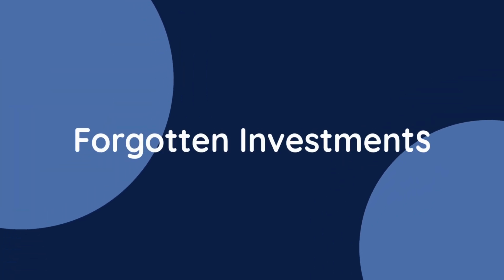Track down your missing money NOW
FURTHER READING

Regular saver accounts explained: Are they worth it?

TIME STAMPS

00:00 Track down your lost or forgotten cash for free
00:20 Lost current or savings accounts
02:02 Multiple Pensions
03:20 Child Trust funds
04:53 Forgotten investments
06:28 Premium Bonds
07:09 Misplaced or expired gift cards

MORE